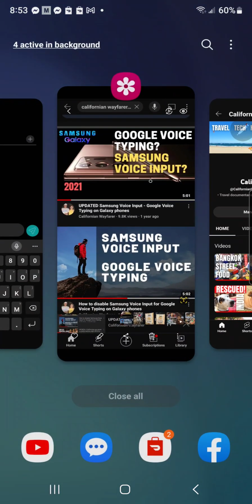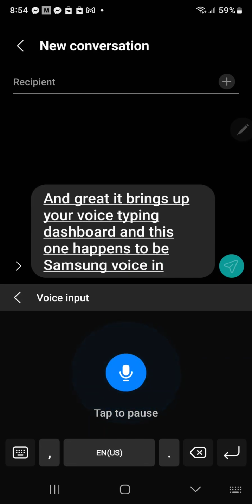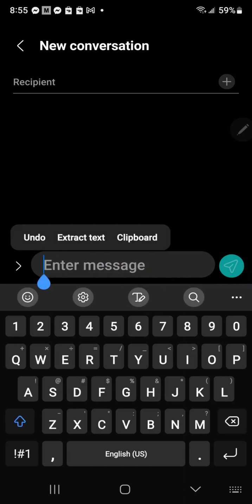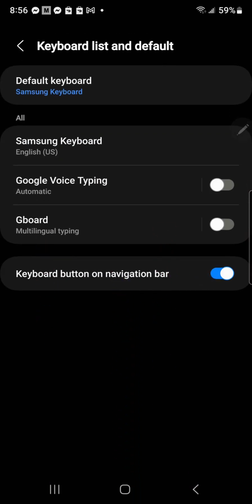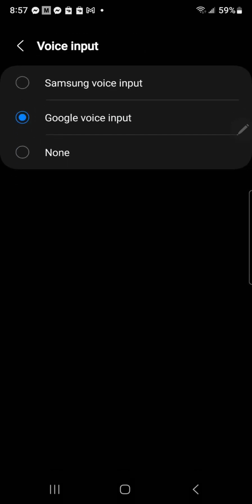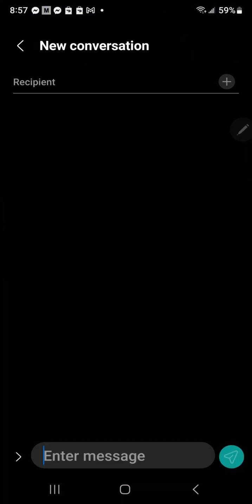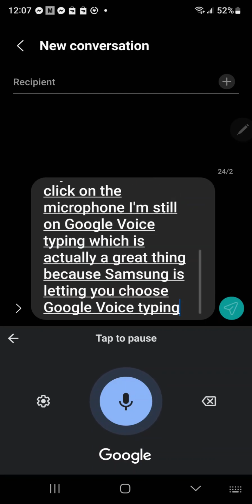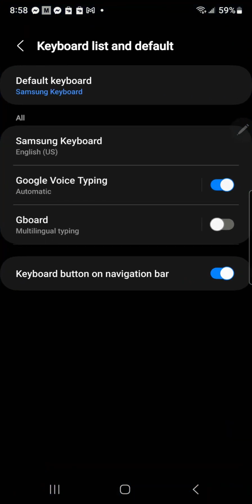2023 SAMSUNG Voice Input GOOGLE Voice. SOLVED !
Samsung has a habit of confusing users every time it does an update and we can't figure out where our GOOGLE VOICE INPUT went or how to choose one over the other as SAMSUNG VOICE INPUT is the default. Many users can't even see a mic button anymore. Fear not. Buried in Settings we'll find the elixir of clarity again.